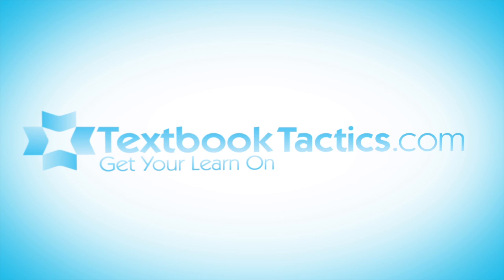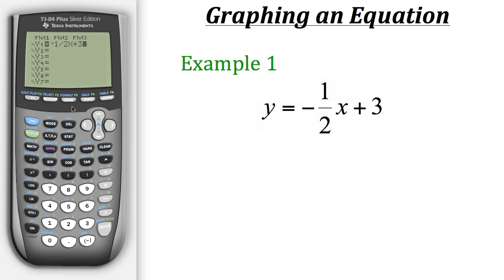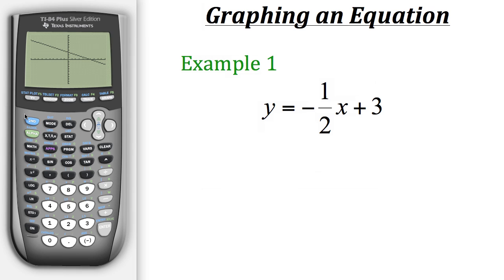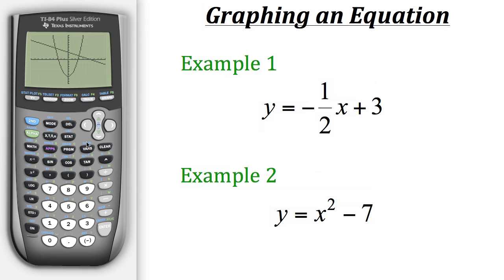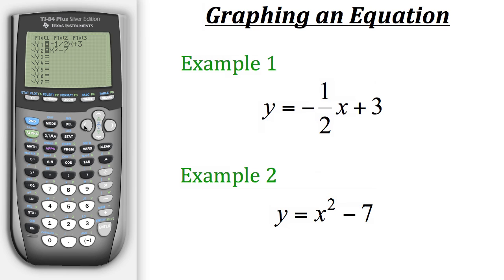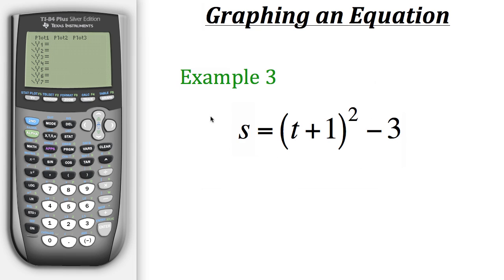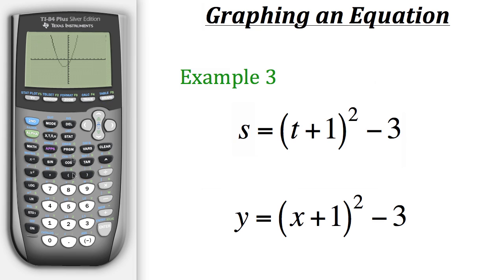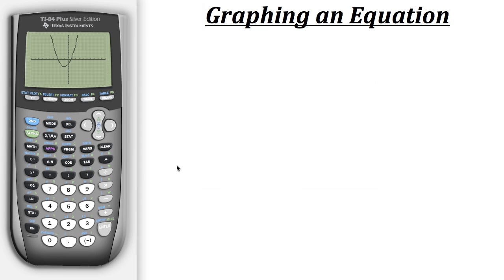TI Calculator Tutorial: Graphing Equations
Click show more for Video Description:

TI Calculator Tutorial- Graphing Equations: In this tutorial you learn how to use your TI Calculator Graphing Equations.